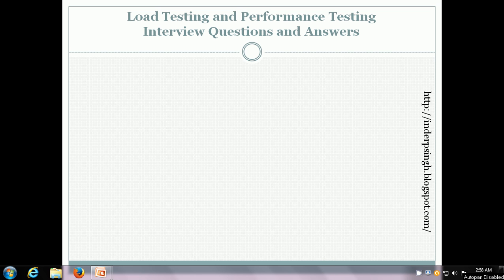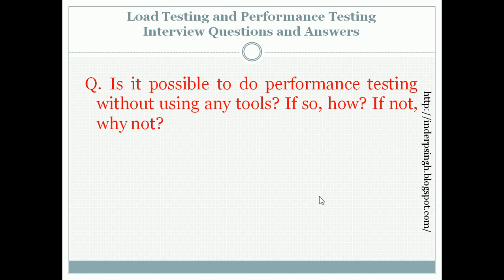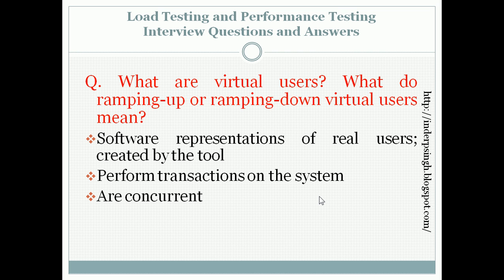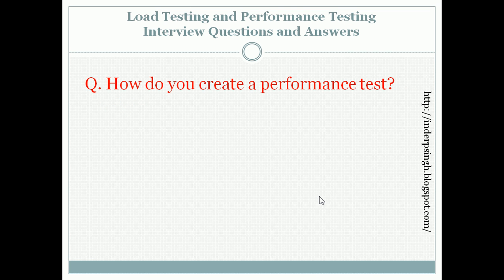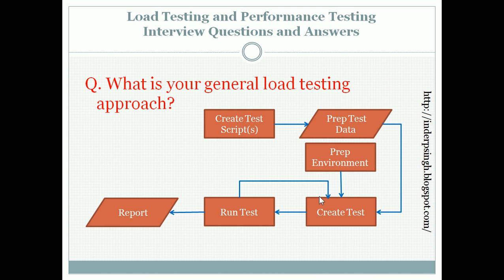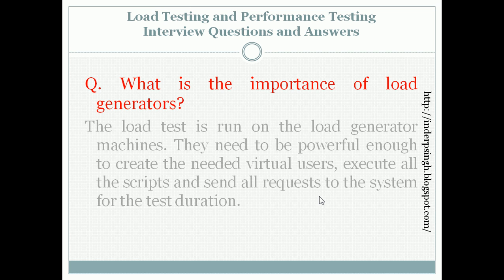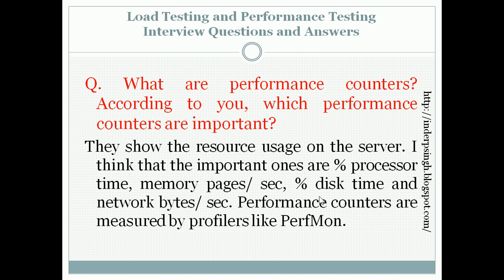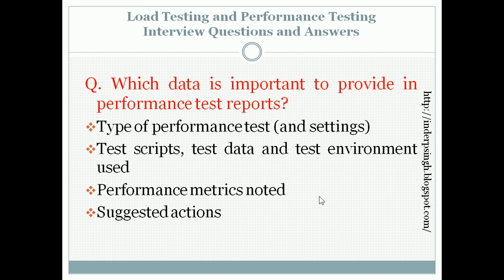Performance Testing Interview Questions And Answers - Load Testing Interview Questions-Load Testing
Performance testing interview questions and answers and load testing interview questions are explained in this performance testing interview questions for experienced video that resolves the following queries:
- Performance testing interview questions and answers
- Load testing interview questions
- Performance testing interview questions for experienced
- Load testing interview questions for experienced
- Performance testing interview
- Stress testing interview questions
- Performance testing interview questions
- Testing interview questions and answers for experienced
- Performance testing
- Testing interview questions and answers
- Jmeter interview questions and answers
- Load testing
- Interview questions
- Jmeter interview questions
- Software testing
- Loadrunner interview questions
- Testing interview questions for experienced
- Software testing interview for experienced
- Performance testing tools
- Jmeter performance testing interview questions
- What is performance testing
- Jmeter performance testing tutorial
- Performance testing interview questions and answers for experienced
- Stress testing

0:00 Performance Testing Interview Questions Introduction
0:25 System Performance Interview Questions and Answers
1:29 Load Testing Interview Questions and Answers
2:18 Performance Testing Interview Questions and Answers
3:24 JMeter Interview Questions and Answers
4:00 Virtual Users Performance Testing Interview Questions
5:22 Load Testing Interview Questions and Answers
6:40 Performance Testing Script Performance Testing Interview Questions
7:55 Performance Test Interview Questions and Answers
8:59 Load Testing Approach Interview Questions and Answers
9:54 Endurance Testing Performance Testing Interview Questions
10:35 Stress Testing Performance Testing Interview Questions
11:40 Load Generator Performance Testing Interview Questions
12:34 Performance Testing Monitoring Interview Questions
14:55 Performance Testing Report Interview Questions

These top performance testing interview questions and answers are on performance testing tools, virtual users, performance test script or load test script, load test, performance test, stress test, endurance test, load test approach and performance test approach, load generators, KPI ( Key Performance Indicators ) or performance metrics, performance counters and Performance Test Report.